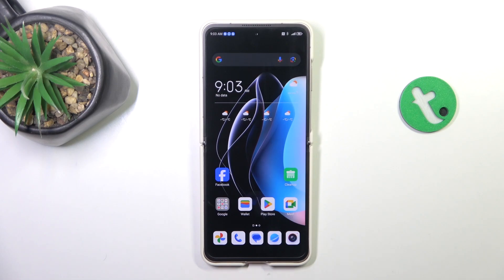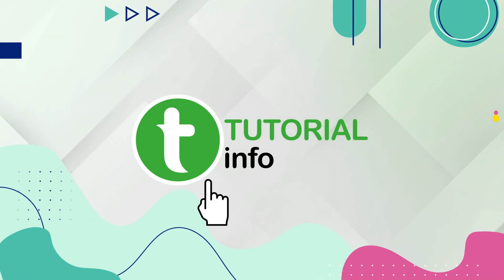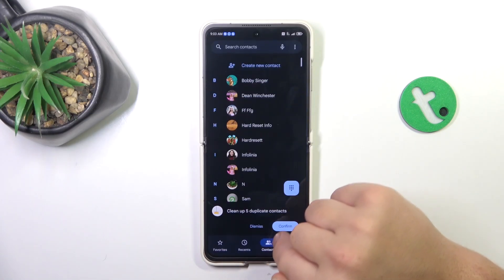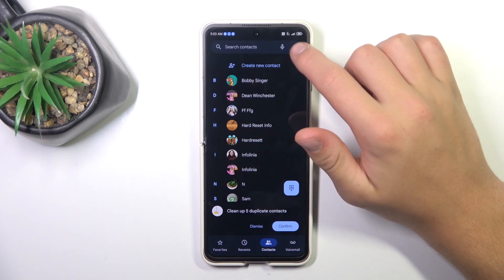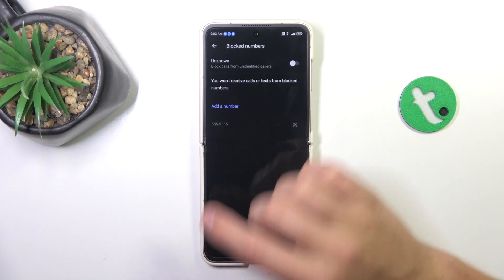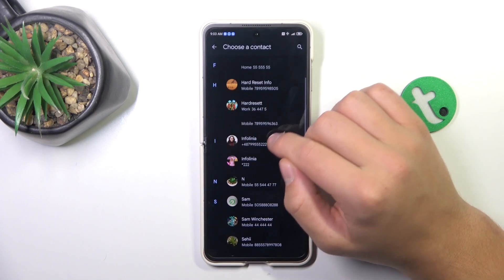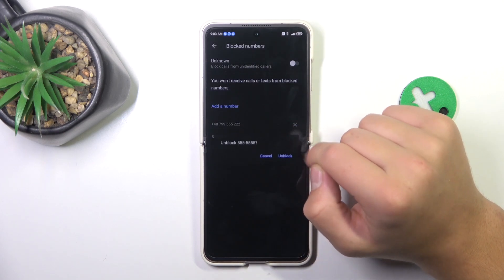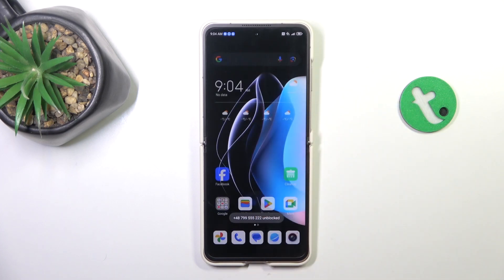ZTE Nubia Flip 5G - How to Unblock Someone | Manage Blocked Contacts Easily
In this video, we’ll show you how to unblock someone on your ZTE Nubia Flip 5G, giving you the flexibility to restore communication with blocked contacts. Whether you've blocked someone by mistake or simply want to reconnect, follow our easy steps to manage your blocked list and unblock contacts on your ZTE Nubia Flip 5G.

How to unblock someone on ZTE Nubia Flip 5G
How to manage and review blocked contacts on ZTE Nubia Flip 5G
How to restore communication with a blocked number on ZTE Nubia Flip 5G
How to block or unblock contacts easily on ZTE Nubia Flip 5G